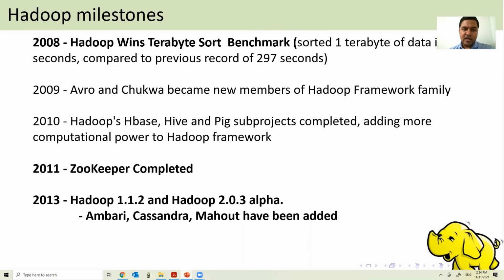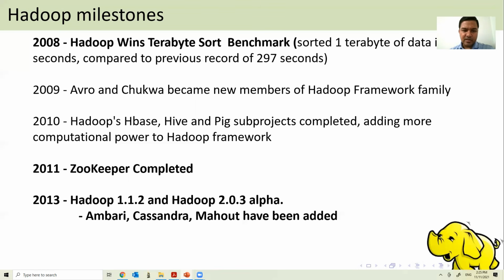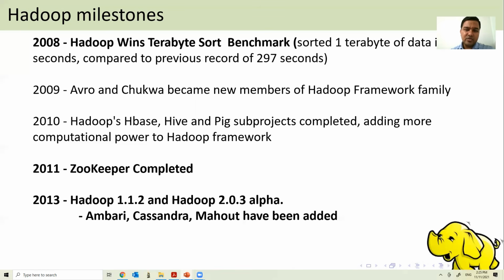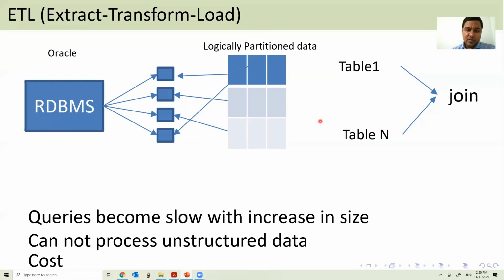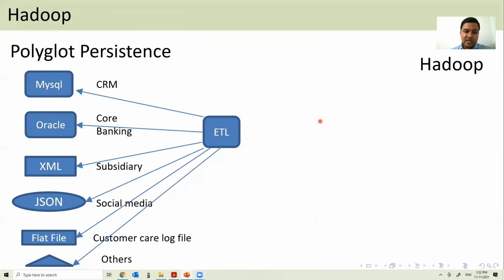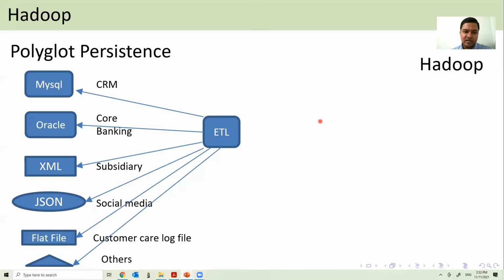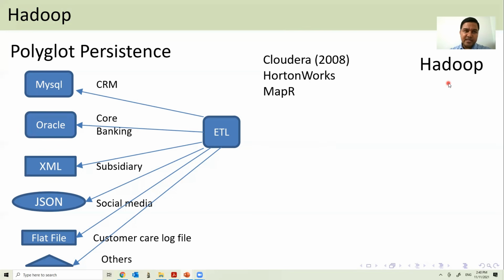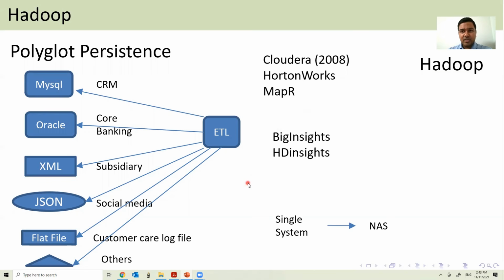CBDT Lect15A What is Hadoop and Hadoop ecosystem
In this lecture, I introduce the foundations of Hadoop and its role in distributed computing and big data processing. I explain how ETL—Extract, Transform, and Load—led to the development of data warehouses, and how the later limitations of ETL and data warehousing contributed to the emergence of Hadoop, the Hadoop File System, and the broader Hadoop ecosystem.